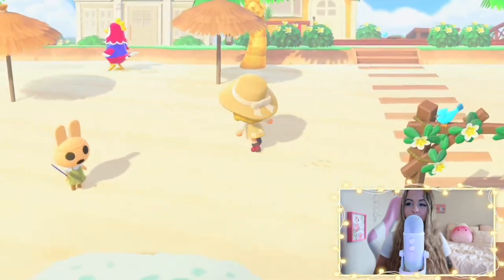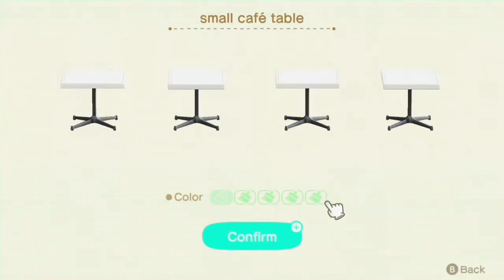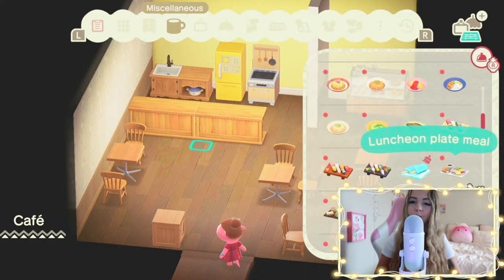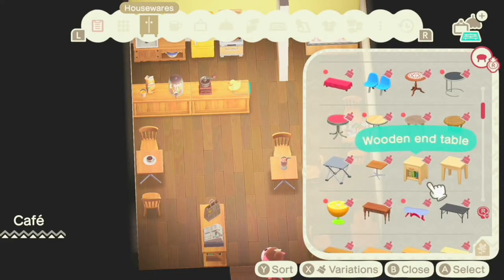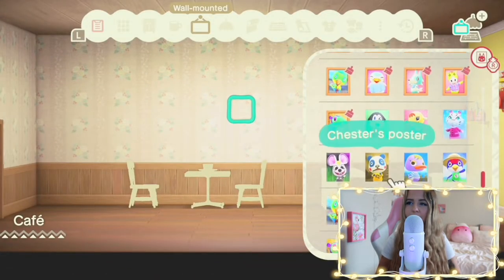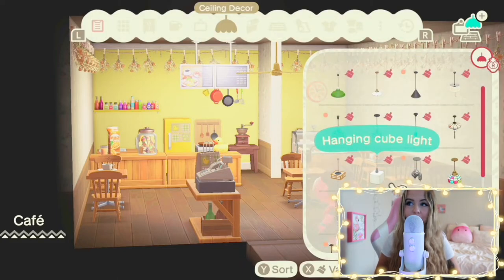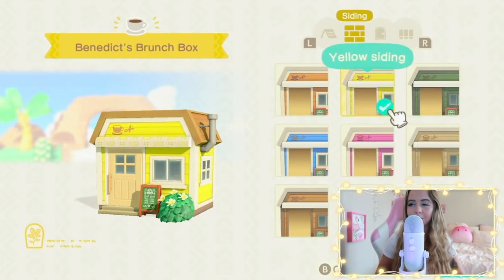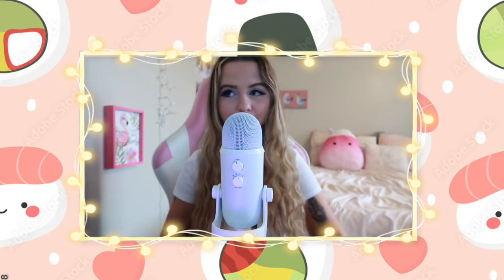Benedict's New Business??🐣 | ACNH- Happy Home Paradise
support chicken-run businesses by liking this video🐓🐣

Follow me on the gram📸: @katanakrossing

You can become a Membird🐤 now and receive loyalty badges, custom emotes, & other perks by either clicking the “join” button or using this

current summer upload schedule⏰:
🍉 uploads on Monday's at 3pm CST
🍦stream on Wednesday's at 1pm CST
🌺 stream on Saturday's at 1pm CST

Q&A:

What’s my name? Sword 🗡 Katana is just my gaming handle!
What capture card do I use? Elgato Game Capture HD60 S+
Nationality? Israeli and American🇮🇱🇺🇸